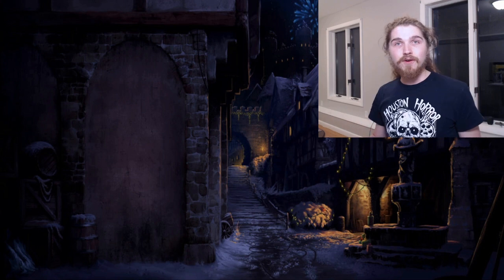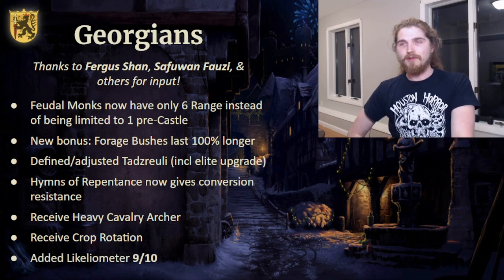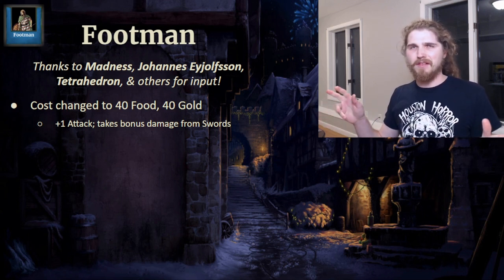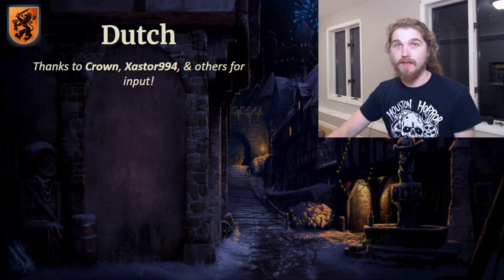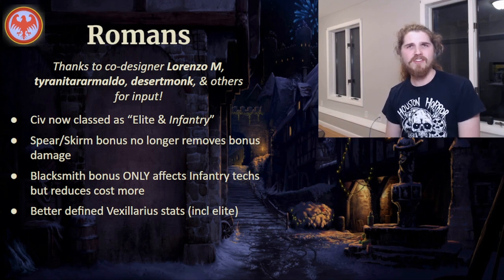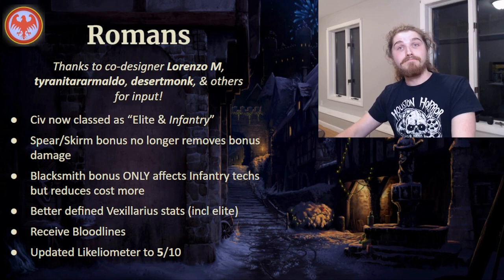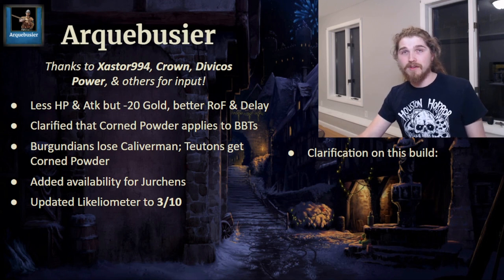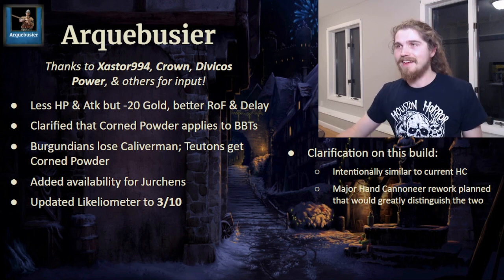Incorporating YOUR FEEDBACK into my builds (TheoryRECRAFT #1)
Chapters:
00:00 Good to see you!
01:45 Georgians
04:49 Mossi
07:10 Footman
11:34 Dutch
16:51 Romans
19:34 Umayyads
22:57 Open Question: "Umayyads" vs "Syrians"
24:46 Arquebusier
28:37 Jurchens
35:12 Unchanged
36:33 On Thumbnails
37:48 Conclusion